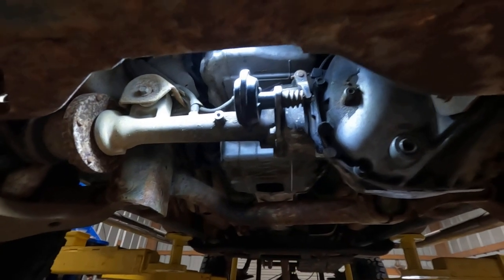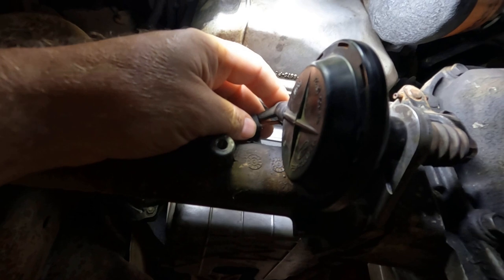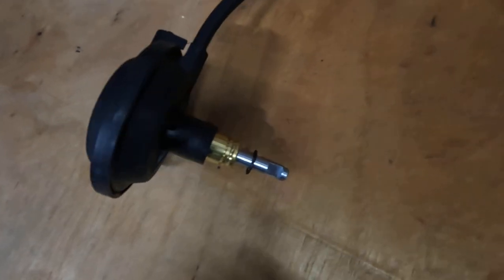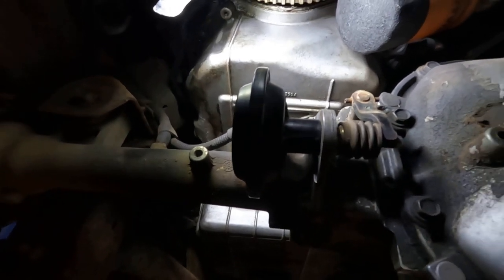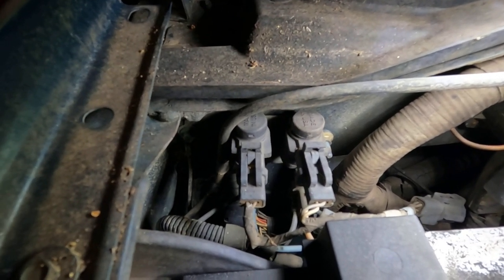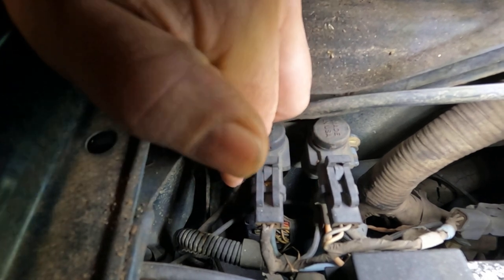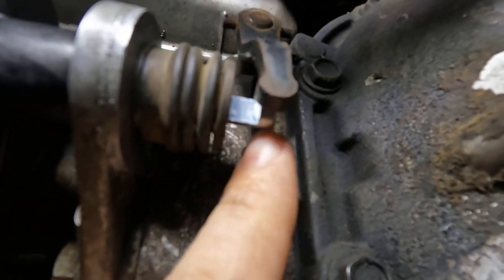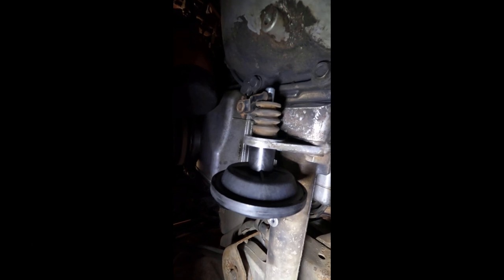Replacing 4WD Vacuum Actuator on 97 F-150 (4x4 Not Working)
Hello friends, I am replacing the 4WD actuator on my 97 F-150 pickup. 4WD stopped working so I will show you how I test my actuator.  Have a Blessed Day Friends!   Justin